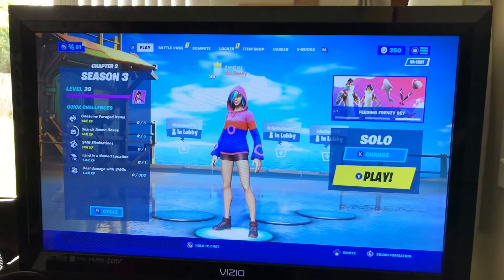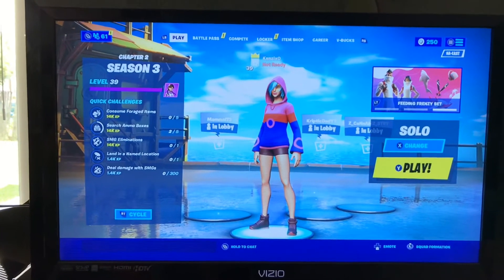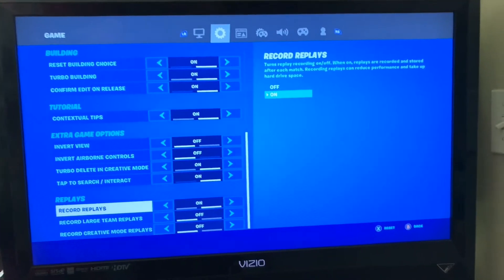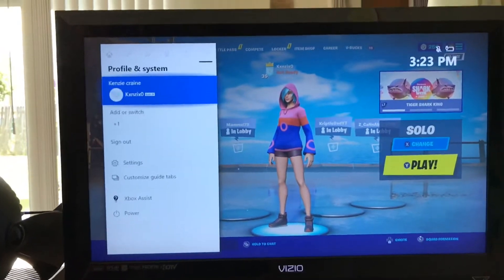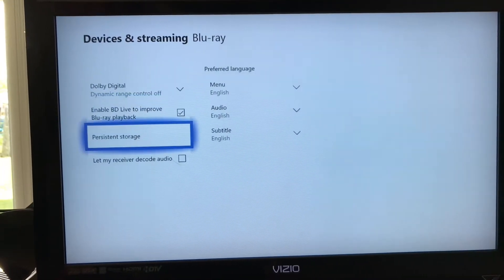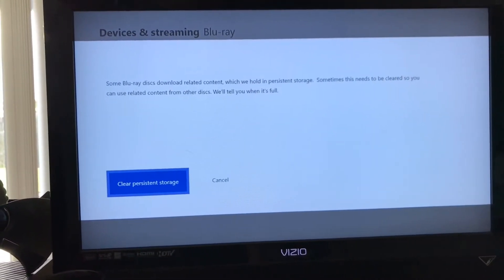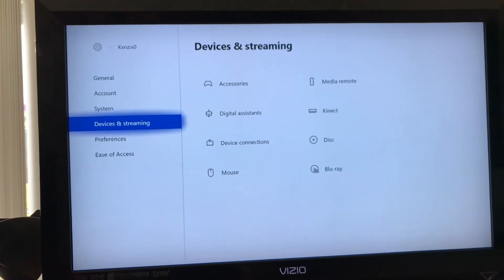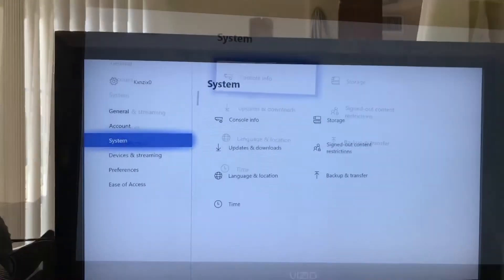How to increase FPS on Xbox (2 easy ways to get +120fps)